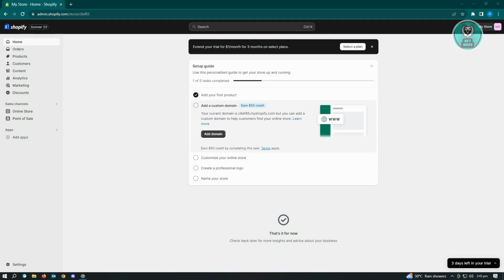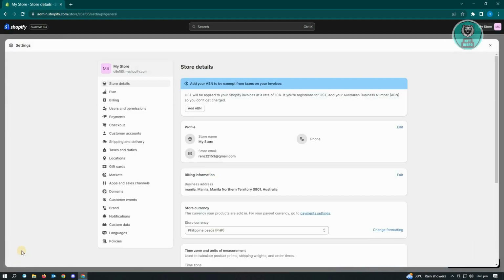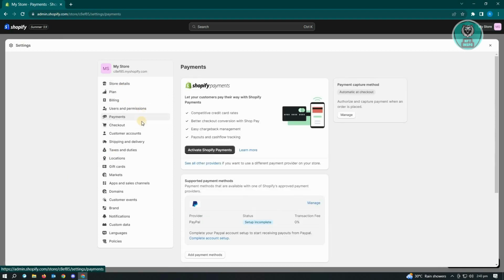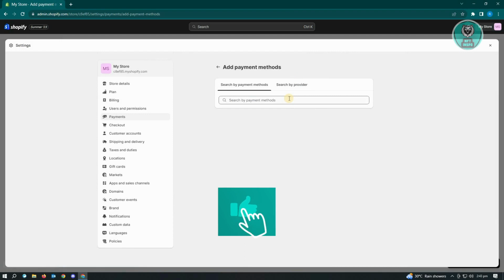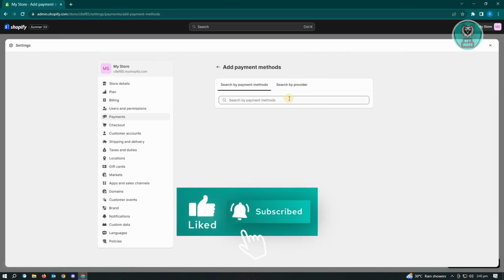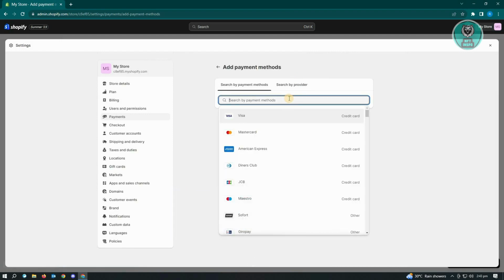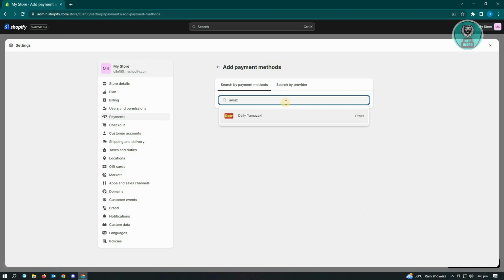How To Add Amazon Pay To Shopify (2025)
If you want to be able to add amazon pay to your shopify store, then this video will be perfect for you!